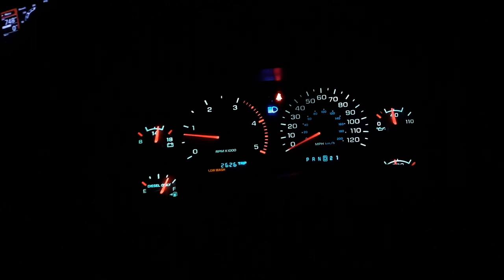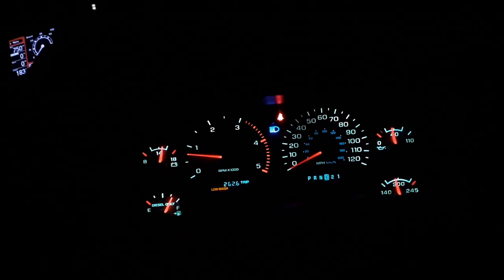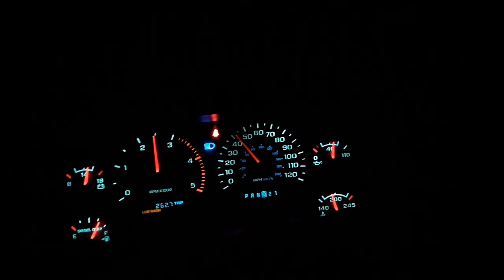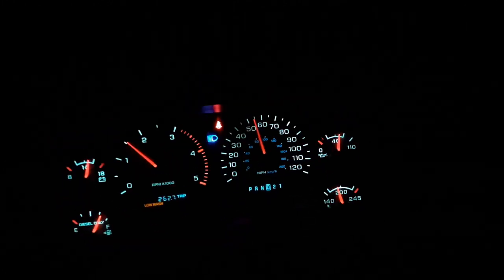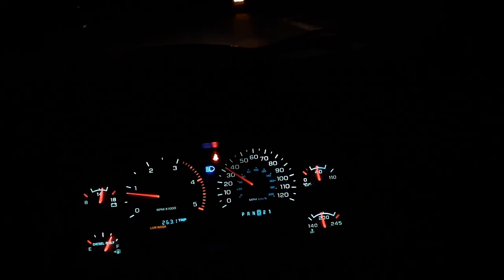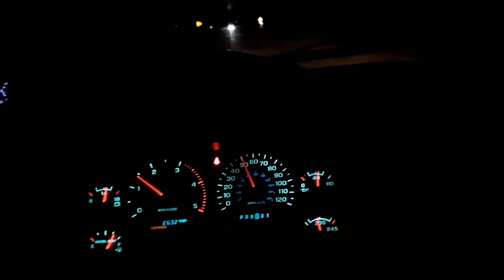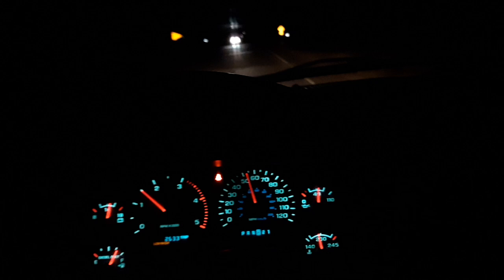Fire punk transmission!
This thing shifts fast and hard! It puts power to the wheels a lot better then stock! Extra plates in drive and over drive to hold power on the interstate! I  like it! Big improvement over stock for pulling!